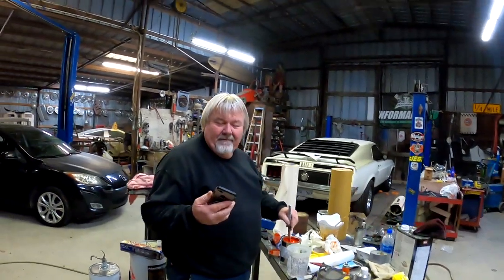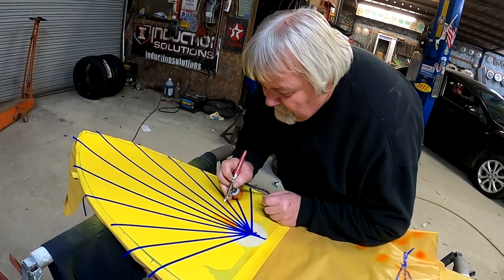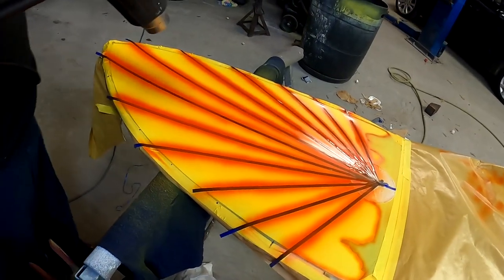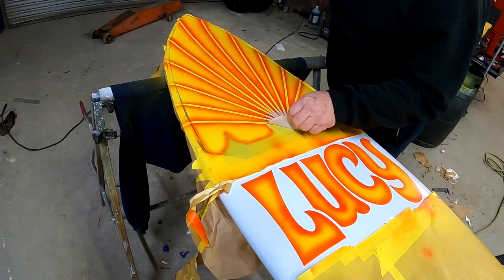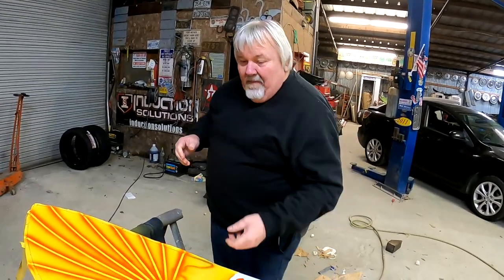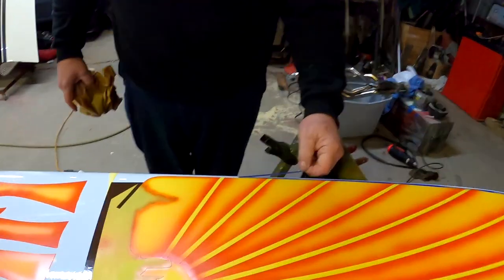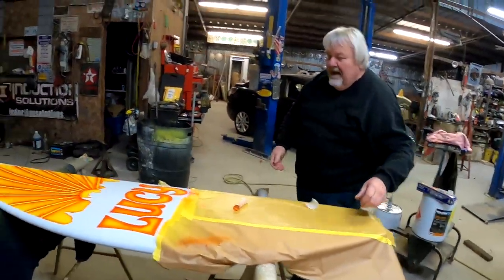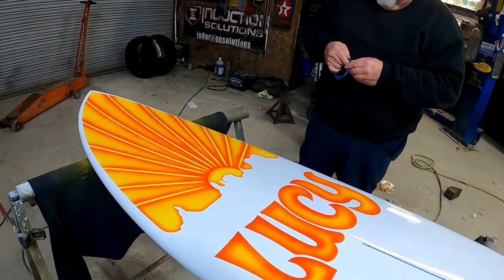Custom Paint techniques made simple. Easy solid color retro panel paint on a surfboard part 1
Demonstrating simple custom retro paint techniques on a surfboard Part 1. Part 2 coming in a few days! We lay out retro panel paint using basic solid color automotive paints on a surfboard that we will be surprising our buddy Randy with to go with his custom 70's van!
Facebook.com/nitrounion
Facebook.com/gassernationusa